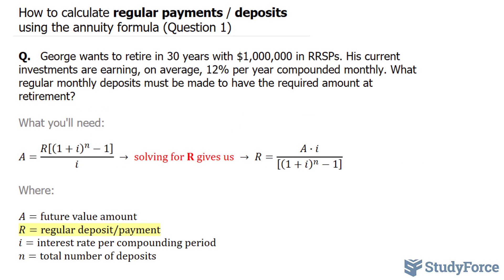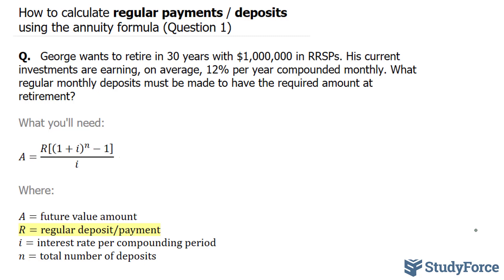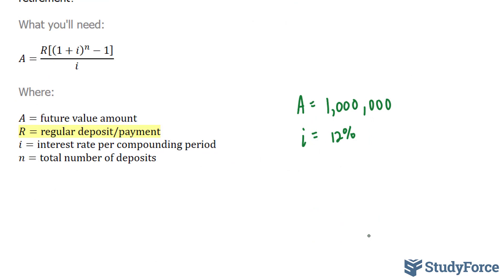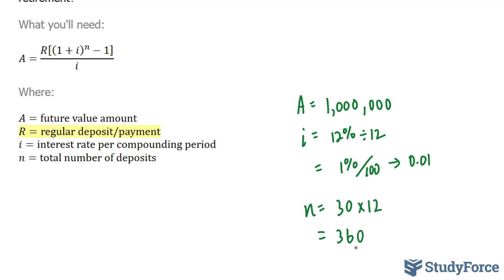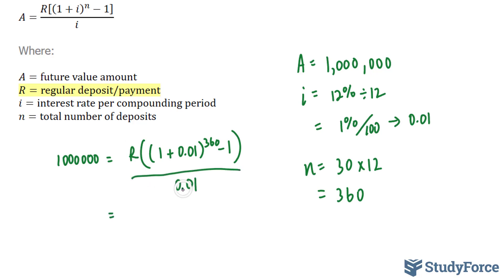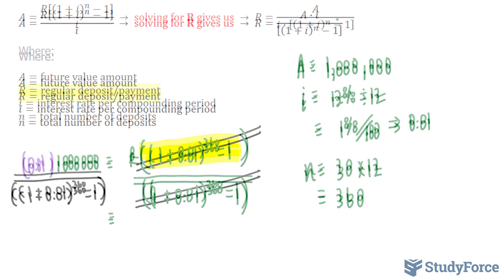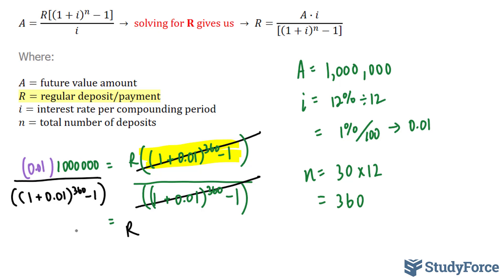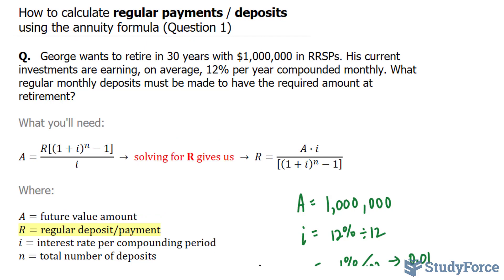Ordinary Simple Annuity: Solving for Payments (Question 1)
Q.   George wants to retire in 30 years with $1,000,000 in RRSPs. His current investments are earning, on average, 12% per year compounded monthly. What regular monthly deposits must be made to have the required amount at retirement?

What you'll need:

A=R[(1+i)^n−1]/i  → solving for R gives us → R=(A∙i)/[(1+i)^n−1]

Where:

A=future value amount
R=regular deposit/payment
i=interest rate per compounding period
n=total number of deposits